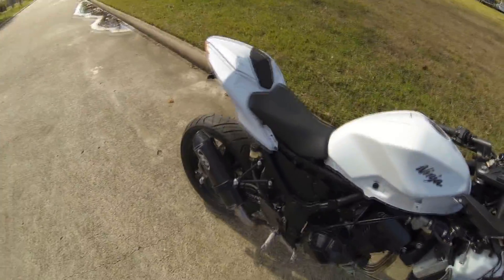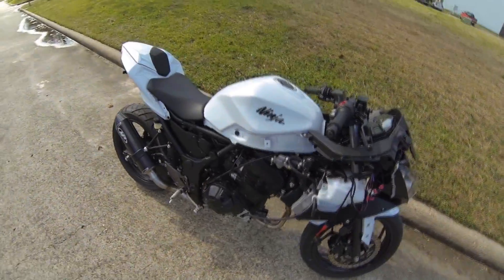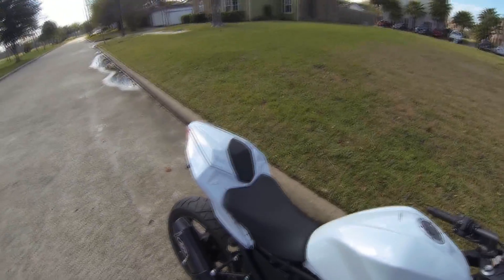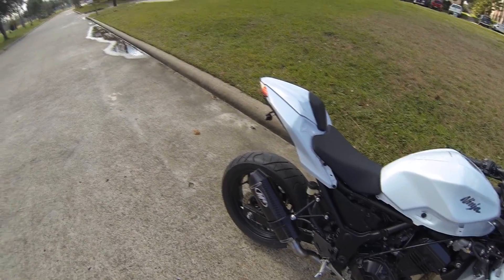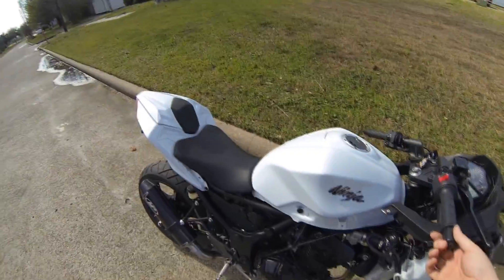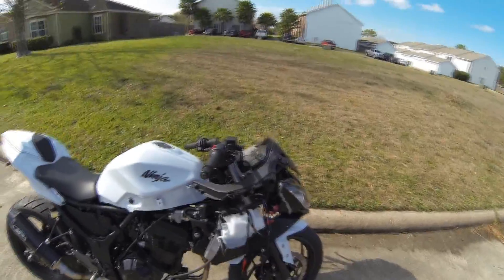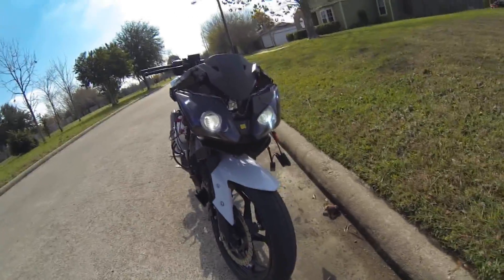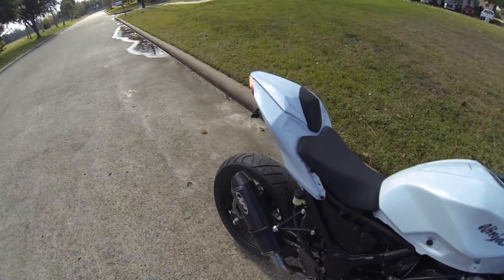Ninja 300 M4 Full exhaust revs and HID sneak peak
After watching the video, this is exactly what the bike sounds like and how loud the full exhaust is in person. The gopro black did a great job of capturing the sound of the entire RPM band.

And you guys get a preview of my HID setup